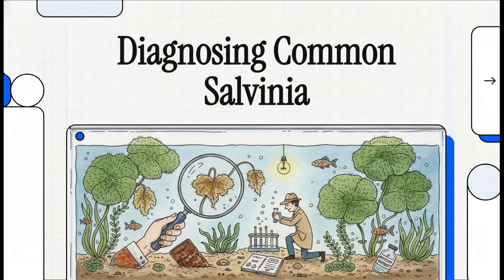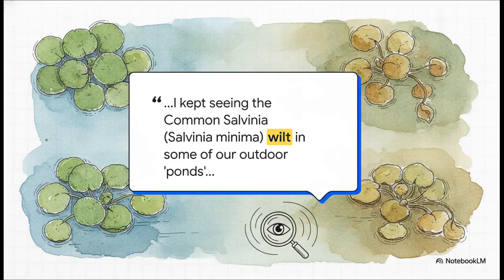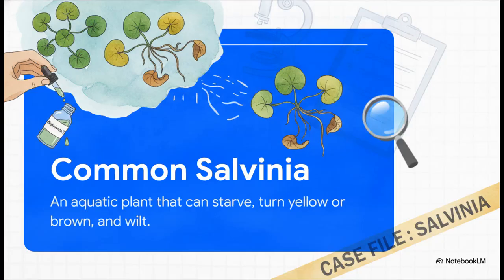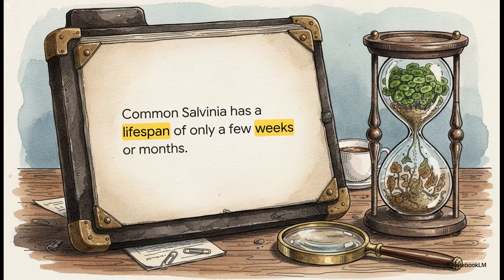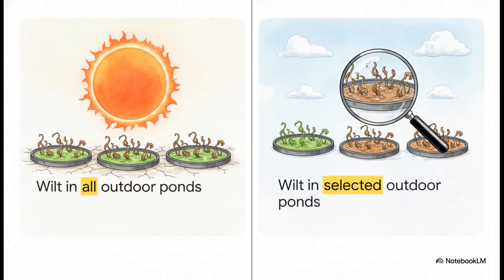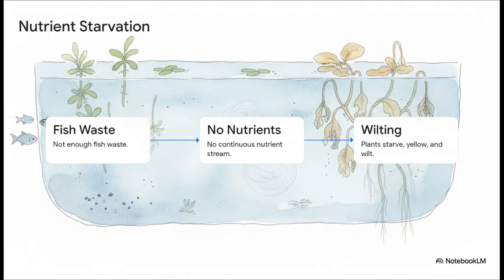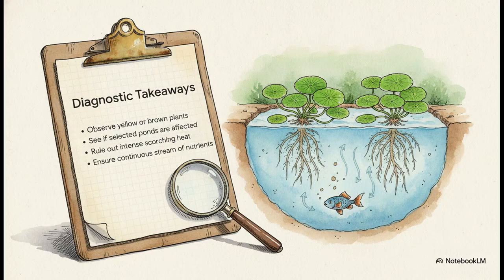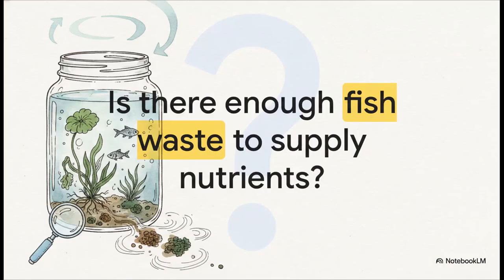Notes on Fishkeeping (Part 281): Diagnosing Common Salvinia decline in outdoor "ponds"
In this journal entry, the author investigates why certain populations of Common Salvinia are failing in their outdoor aquatic environments. By comparing different ponds, the text explores the lifecycle of aquatic plants and dismisses extreme weather as the primary culprit for the decline. Instead, the author identifies nutrient starvation as the most probable cause, suggesting that a lack of biological waste prevents these floating ferns from sustaining their brief lifespans. Ultimately, the piece serves as a diagnostic reflection on how a delicate chemical balance is essential for maintaining healthy surface vegetation in a fish-keeping hobby.